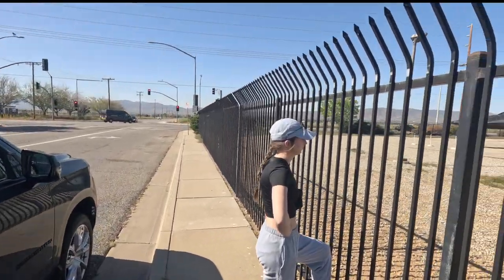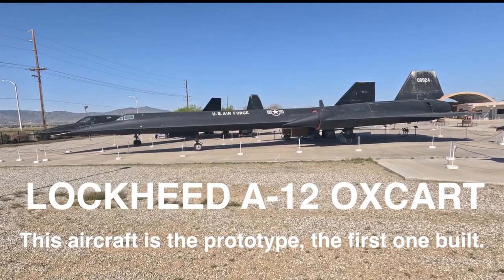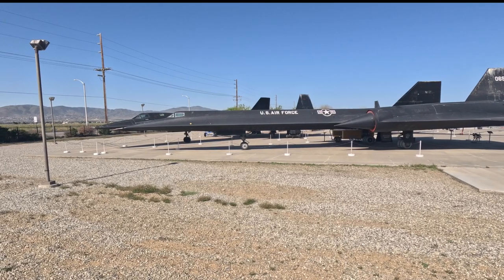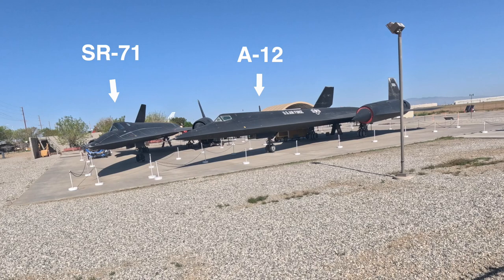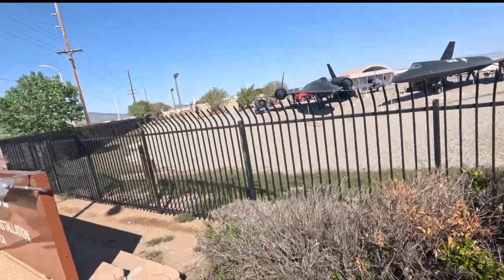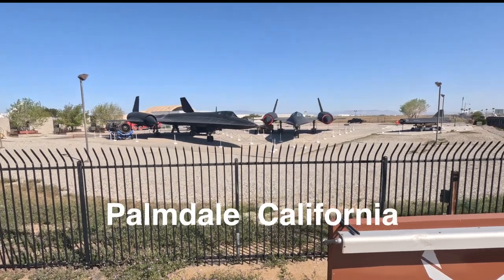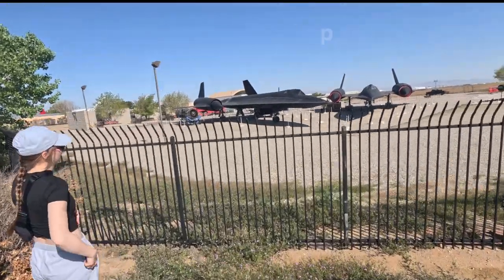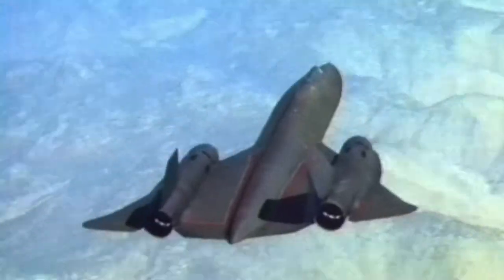Blackbird Airpark 2023 Lockheed SR71 A12 U2 D21 Palmdale California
The father/daughter roadtrip drives right up to the open air Blackbird Airpark in Palmdale California. This place has the very first Blackbird, the A-12  Oxcart prototype. It sits outside in the weather with a lot of bird poop on it. Not good. Next to it parks an SR-71 Blackbird. Just behind is a 1957 Lockheed U2 that has been extensively modified. It had a belly landing during its service life and required extensive repairs. It was taken to Palmdale Plant 42 for the repairs and it got upgraded and modified. They added stuff and even a second seat.
This museum is only open on weekends, run by volunteers. These aircraft are part of a large collection under the care of "Edwards Flight Test Museum". They have been building an amazing huge new facility outside the main west gate of Edwards. I am hoping these aircraft get some serious attention when they get moved over there. It's almost a sure thing that they will get towed on the city streets. The west gate is only about 20 miles away.